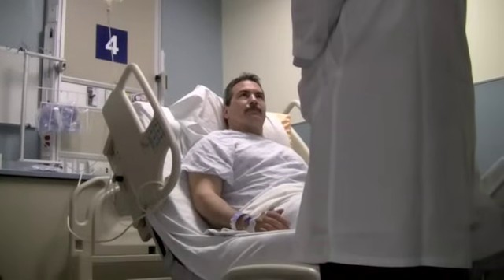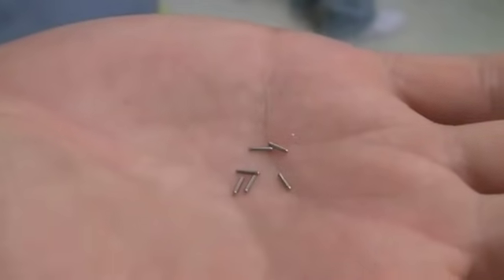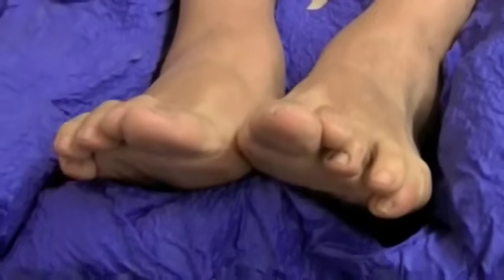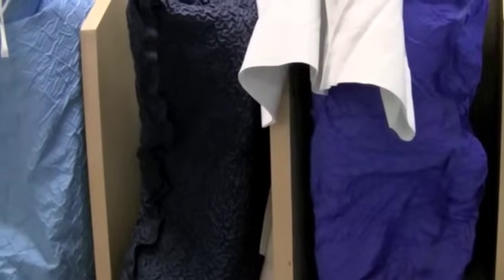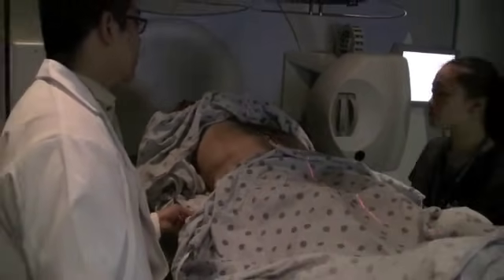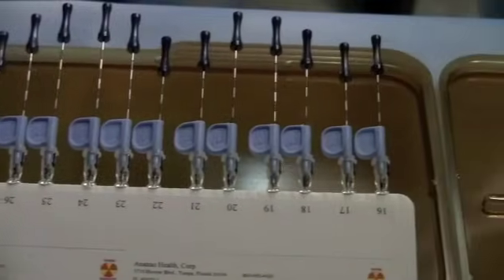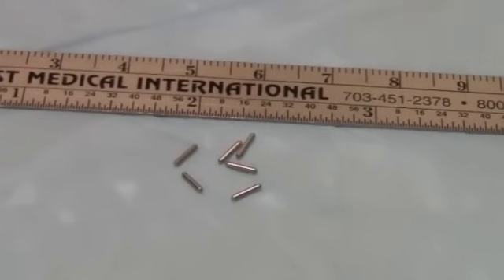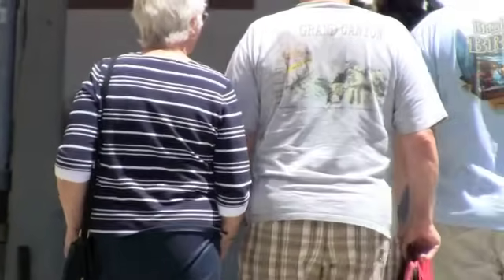Radiation therapy for prostate cancer: What to expect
// Prostate cancer is the most common malignancy diagnosed in men in North America. Learn about radiation therapy and what to expect.